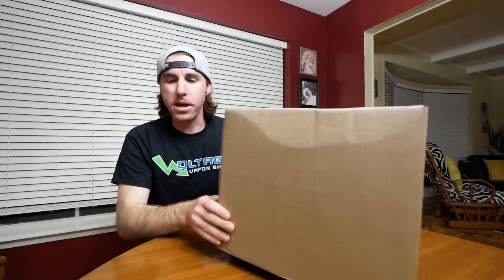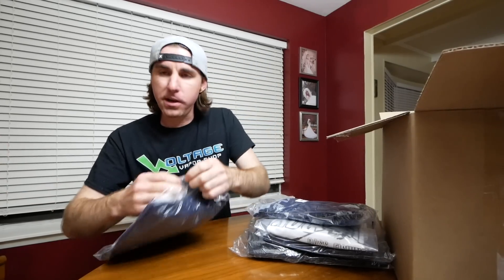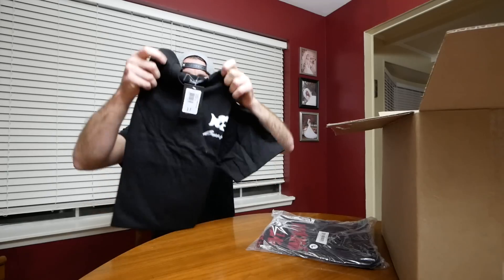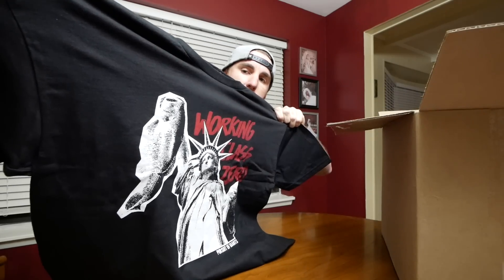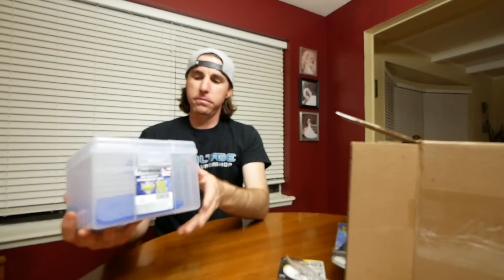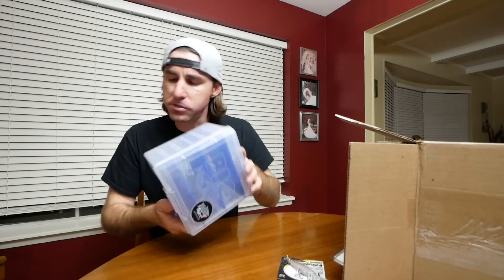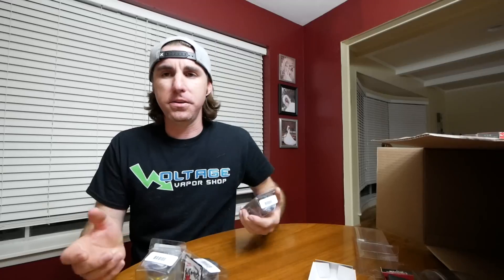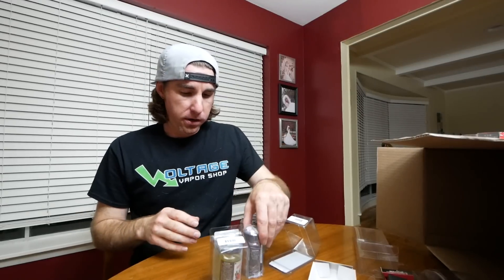HUGE Tackle Warehouse Unboxing!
I ordered over $300 in lures & shirts from Tackle Warehouse so watch as I unbox it all.